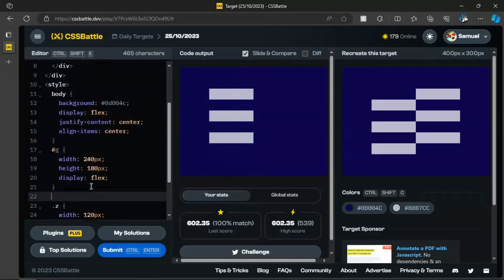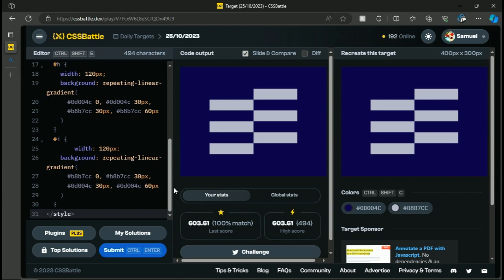CSSBattle Daily October 25 2023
Battle Code: V7PcxW6L8eSCfQOn49U9

Create two elements within a container which is margined in the body element. The internal element must include a repeating linear gradient, the other being opposite of the first.

Portfolio: samuelfishback.netlify.app